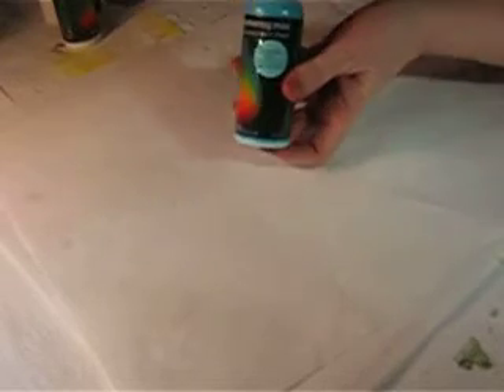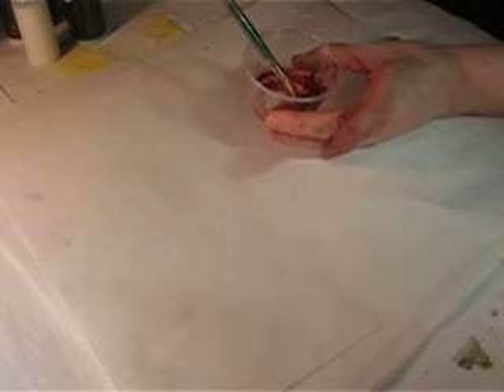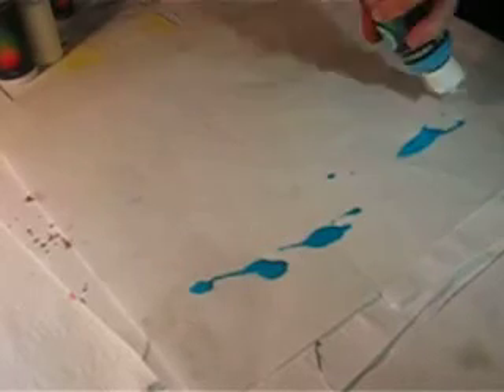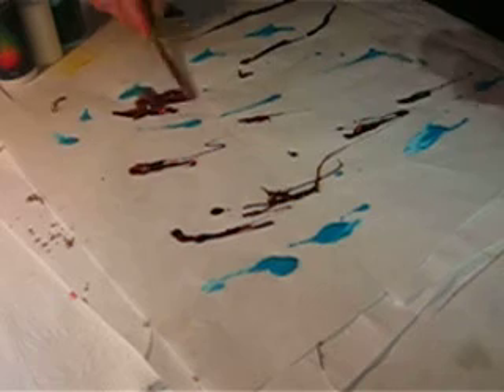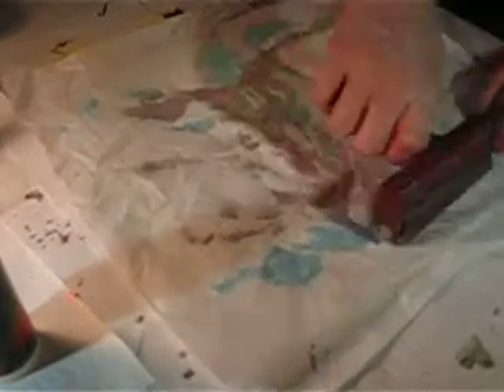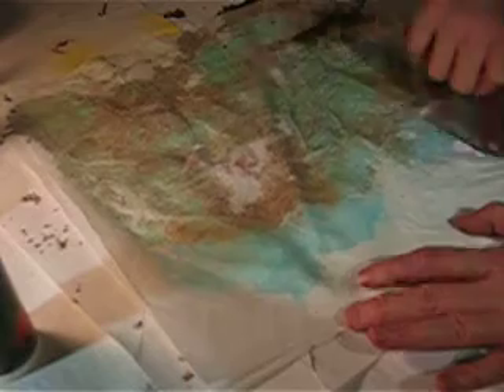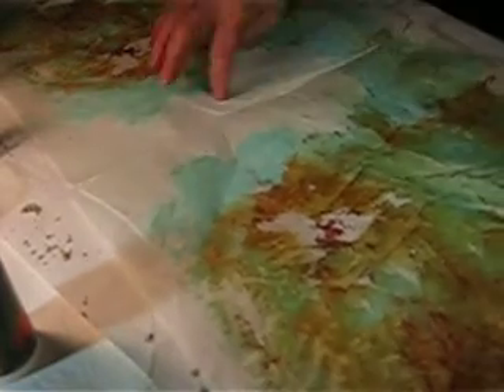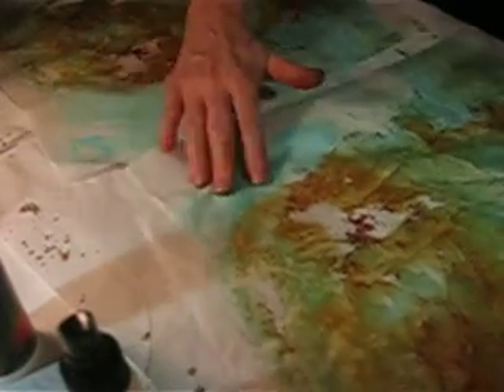Radiant Rain Color&TextureStep 1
Radiant Rain, Custom color and texture Step one., by Leslie Blackburn Ohnstad, Colors:RM Guatemalan Green,RD Nutmeg,PM Cooper, RR extender